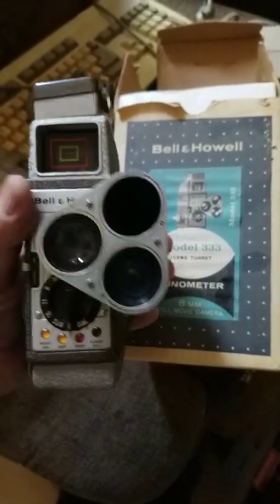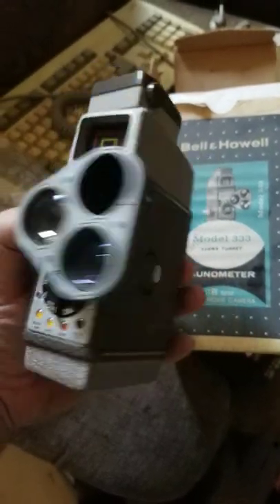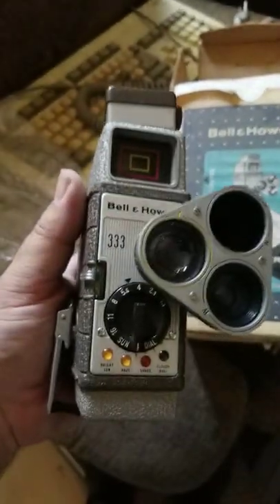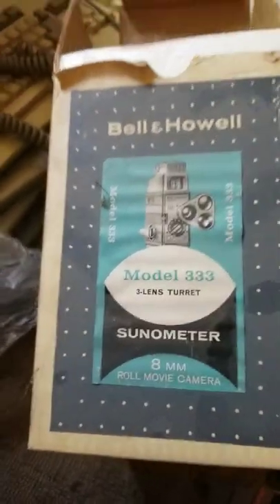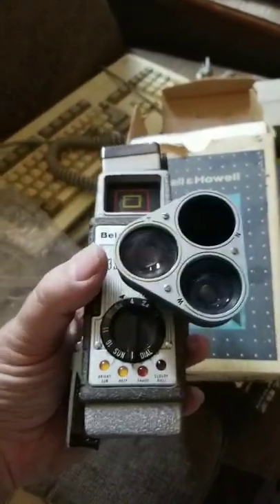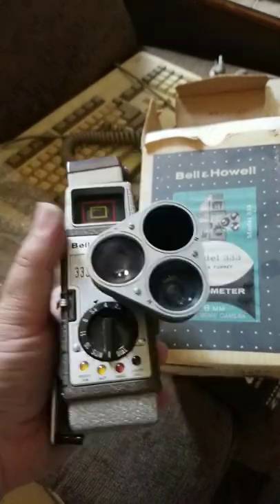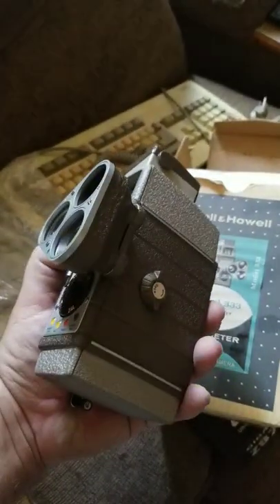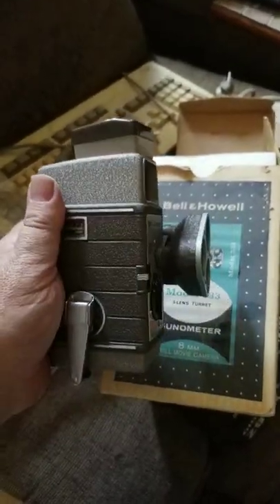Bell & Howell, Model 333 Sunometer 8mm Film Movie Camera [] Quick Look